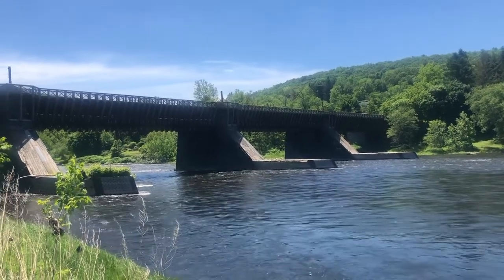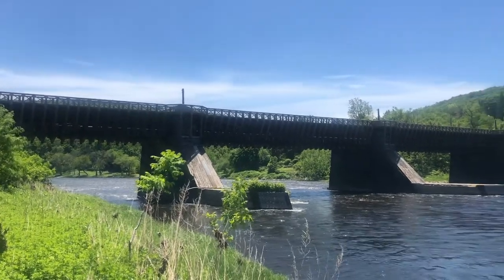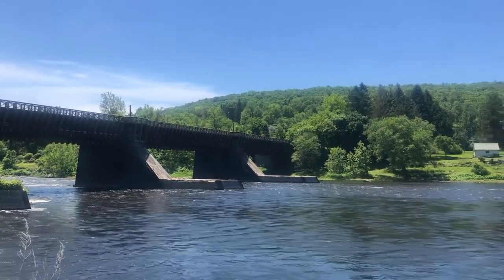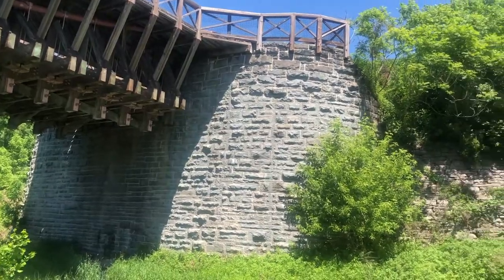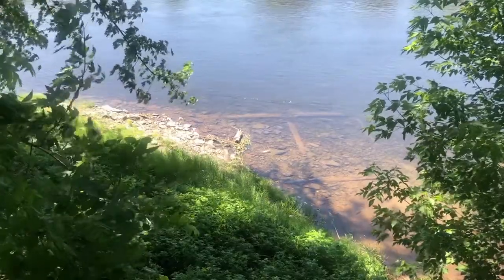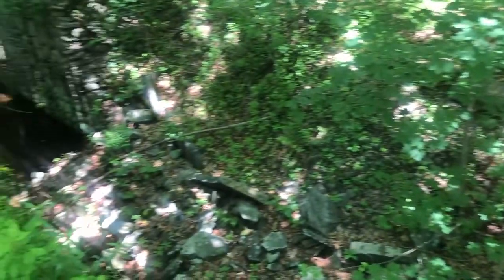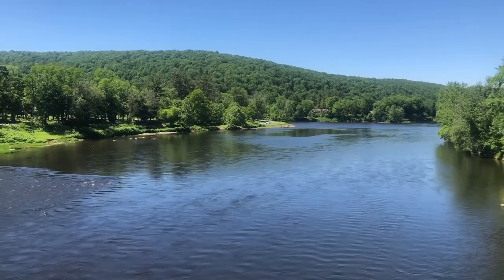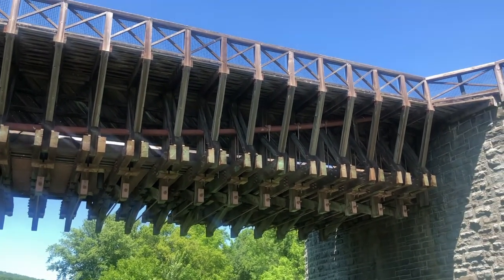Roebling's Delaware Aqueduct - A Bridge That Carried A Canal Over A River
Roebling's Delaware Aqueduct was a bridge which allowed the Delaware and Hudson Canal to cross over the Delaware river.  It crosses the Delaware river connecting Minisink Ford, New York, to Lackawaxen, Pennsylvania.   The Delaware and Hudson Canal operated from 1828 to 1898 and carried coal from Northern Pennsylvania to the Hudson river were it could be transported to New York City.  The Aqueduct  was constructed to eliminate the need to tow boats across the Delaware river.  It reduced travel time on the canal by about a day and made the canal more competitive with railroads and other canals.  After the canal shut down the aqueduct was converted to a road bridge and it is now the oldest remaining wire suspension bridge in the United States.

TIMESTAMPS
00:00 History of the aqueduct and view from river
04:45 A closer look at the structure of the aqueduct
06:00 A look at the mule track
07:09 Remains of where they took boats out of the river before the canal
08:00 A look at the locks used to get boats up to the aqueduct
11:34 View from the top of the aqueduct
12:47 Driving through the aqueduct
12:59 End screen